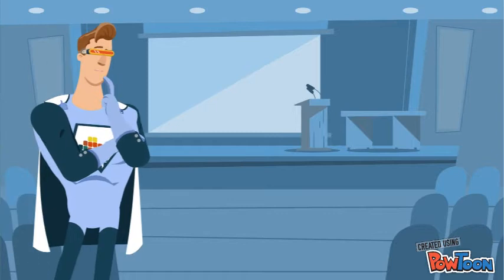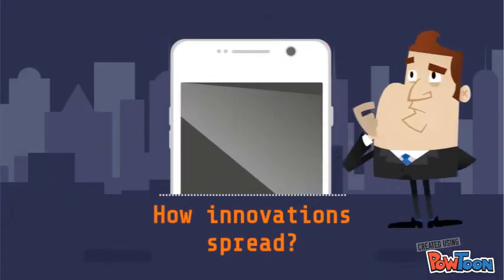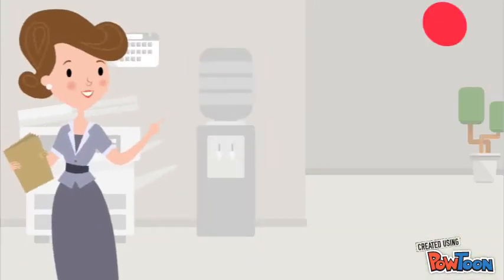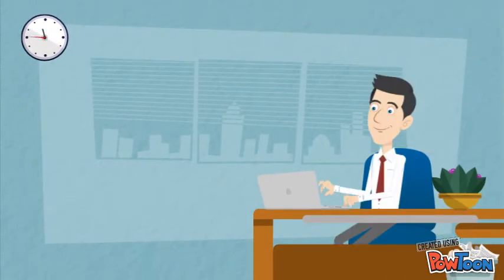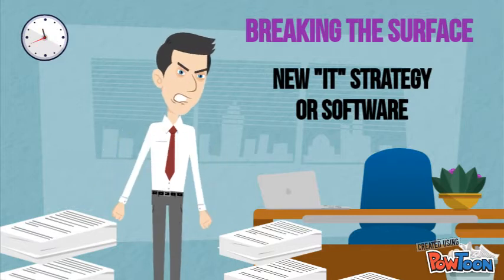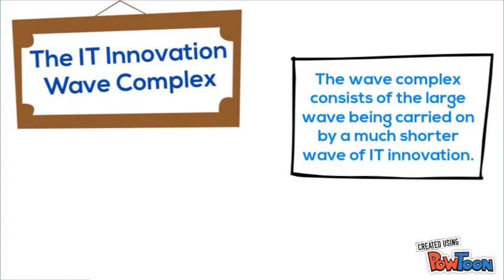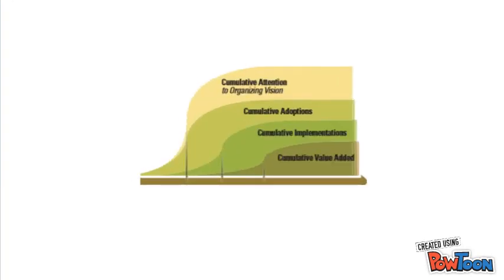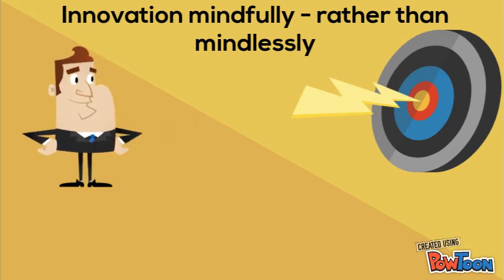The Manager's Guide to IT Innovation Waves